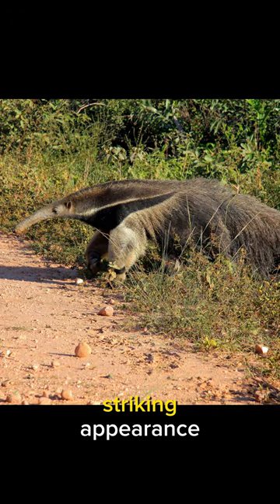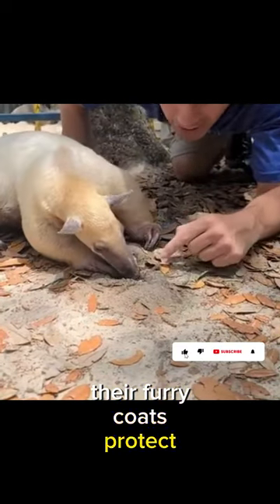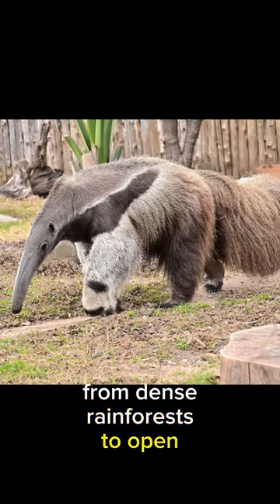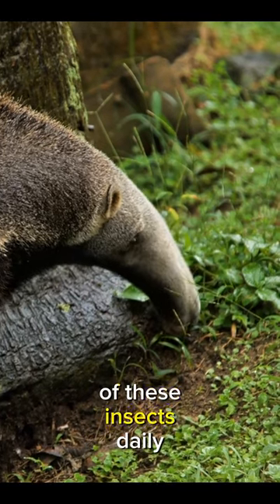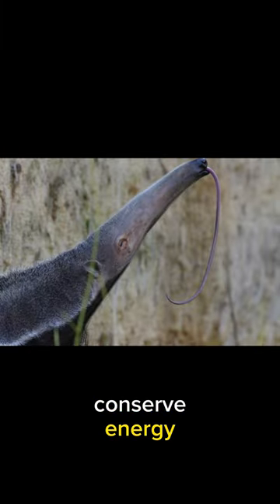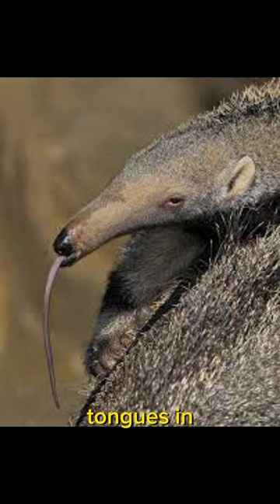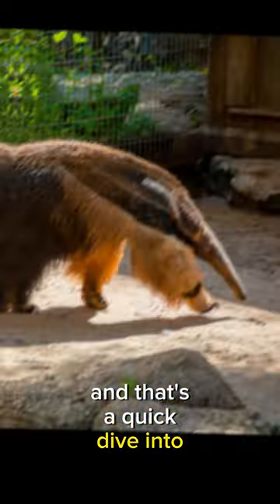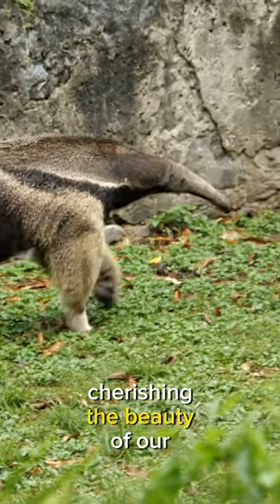Anteaters: Nature's Insect-Hunting Experts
Join us in this captivating journey as we explore the enigmatic world of anteaters! These remarkable creatures are not just unique in their appearance but also in their behavior and adaptations. In this video, we'll take a closer look at their distinctive looks, their preferred habitats, their fascinating feeding habits, and the secrets behind their intriguing behaviors. We'll also uncover a surprising fact about the connection between anteaters and a relative you might not expect.

Discover the elegance of their slender bodies, long snouts, and sharp claws that make them specialized insect hunters. Learn about their choice of habitat, from lush rainforests to open grasslands, and how they adapt to thrive in these diverse environments.

Find out what's on the anteater's menu as we delve into their herbivorous diet, their impressive ability to consume thousands of ants and termites in a single day, and the fascinating anatomy that allows them to do so.

Explore the world of anteater behavior, from their solitary nature to their slow and deliberate movements when hunting for food. Learn about their keen sense of smell, which plays a crucial role in locating ant nests and termite mounds.

And finally, prepare to be amazed by an unexpected connection as we reveal the surprising fact that ties anteaters to another well-known animal group.

If you're intrigued by the wonders of the natural world and the remarkable adaptations of its inhabitants, this video is a must-watch. Get ready for a wildlife adventure like no other!